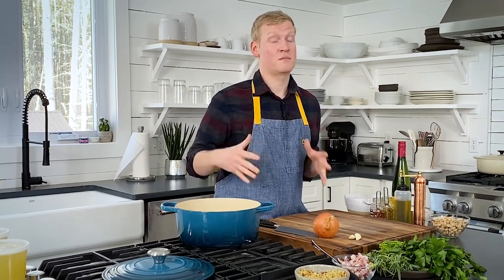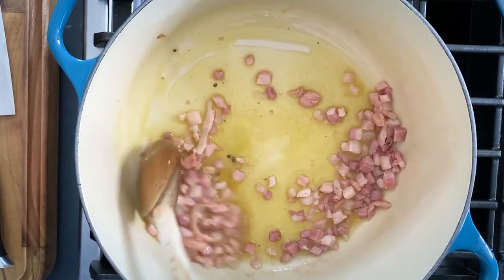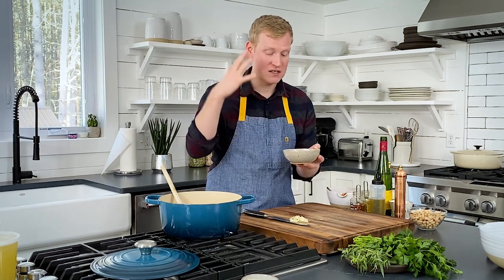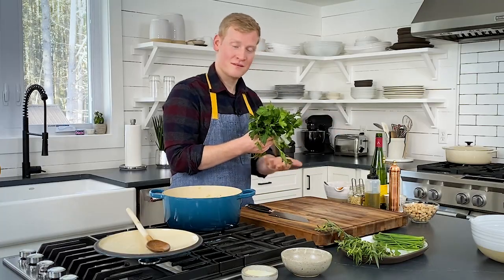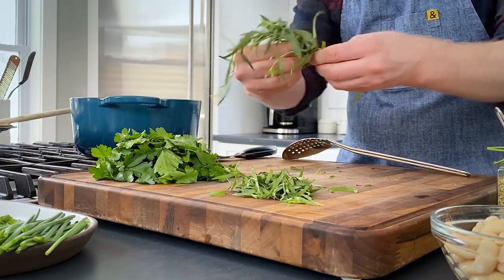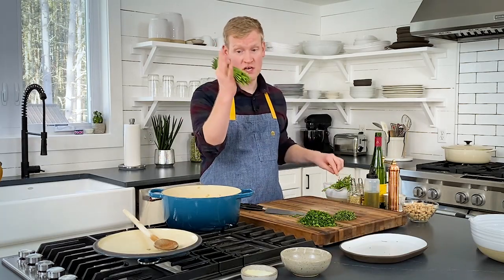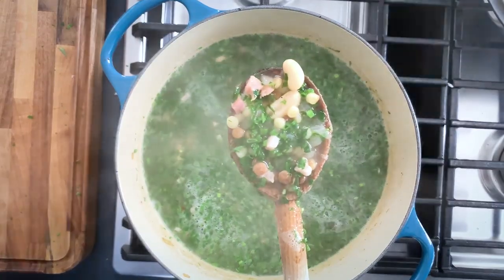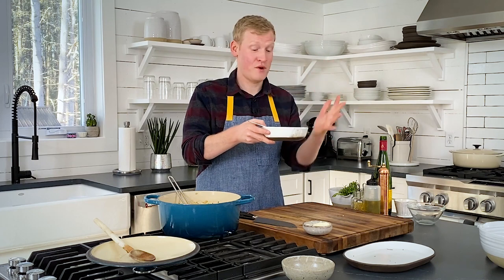How to Make the Ultimate Spring Herbs Soup with Fregola and Pancetta | Mad Genius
Justin Chapple whips up an amazing dish that's perfect for summer—spring herbs soup with fregola and pancetta. The recipe was inspired by s'erbuzzu, an herb-and-greens-packed Sardinian soup, and it's a great way to take advantage of the season’s fresh produce. Plus, since everything comes together in one pot or dutch oven, this memorable soup is quick and easy to make.

00:00 Introduction
00:37 Starting The Soup Base
1:32 Adding Fregola, Garlic, And Broth
2:16 Prepping The Herbs
4:14 Adding Beans And Herbs
4:50 Serving Instructions
5:17 Taste Test

Food & Wine's Culinary Director, Justin Chapple, shares mind blowing recipes, hacks and techniques.